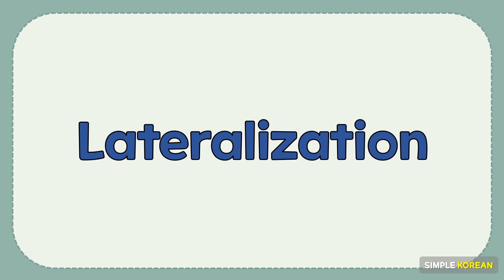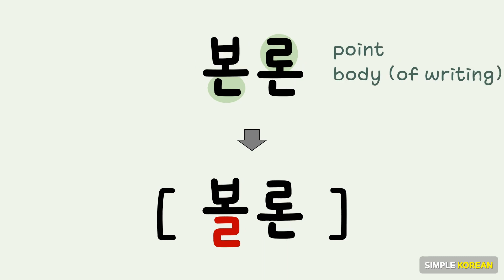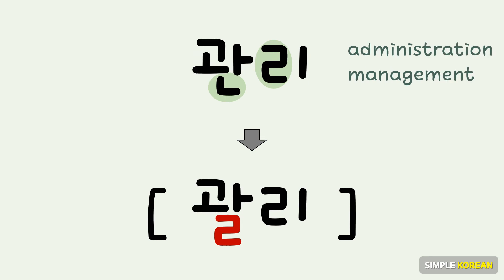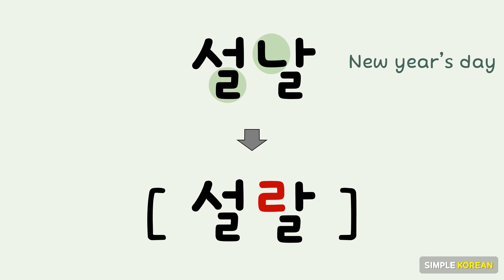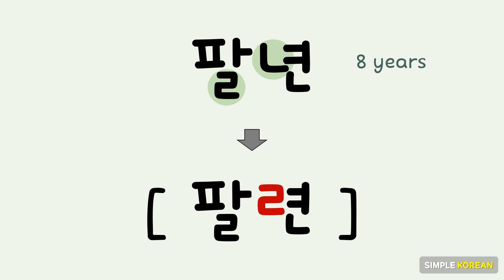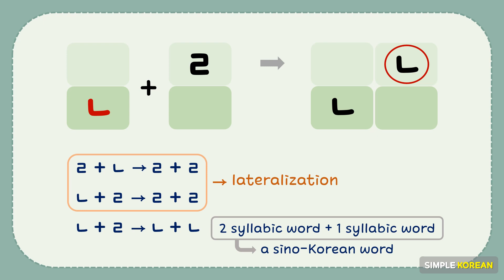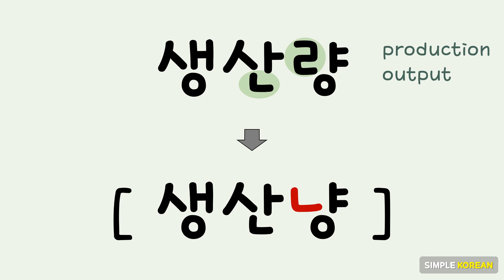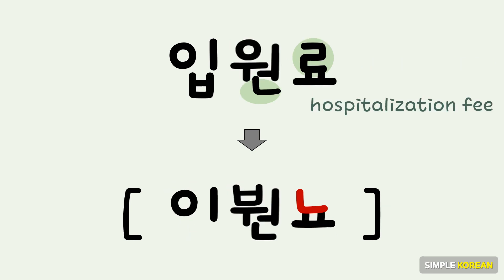Pronunciation rules #7 (Lateralization)